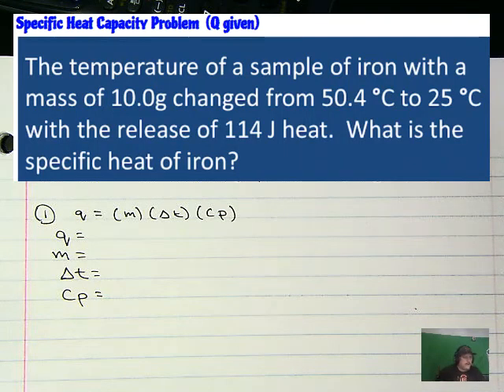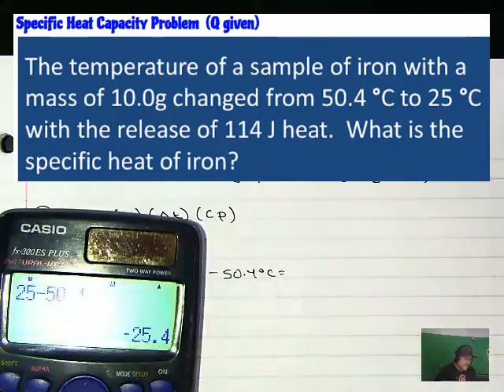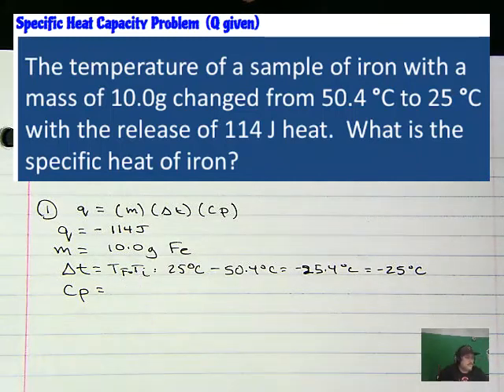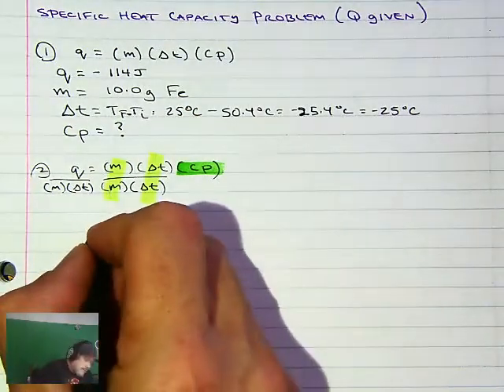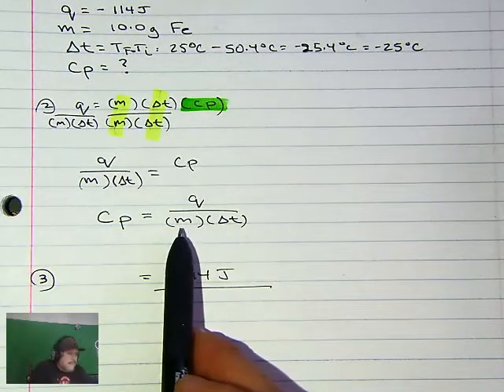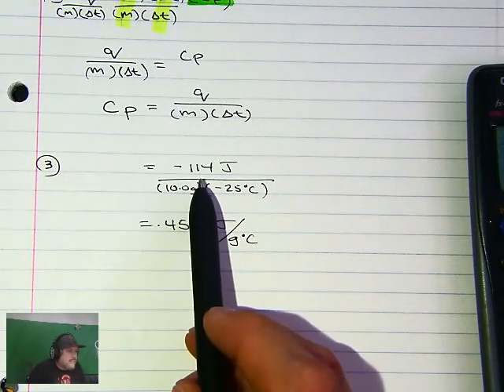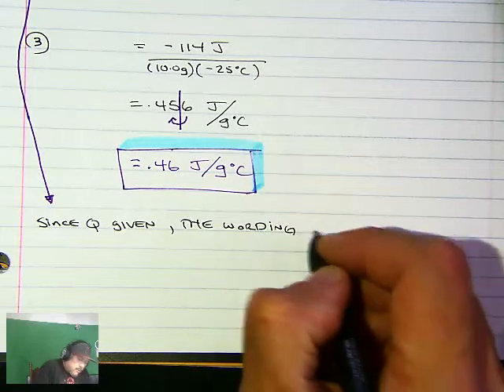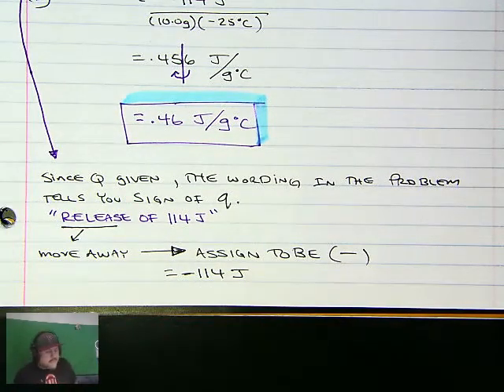Specific Heat Capacity Sample Problem. (Q given)